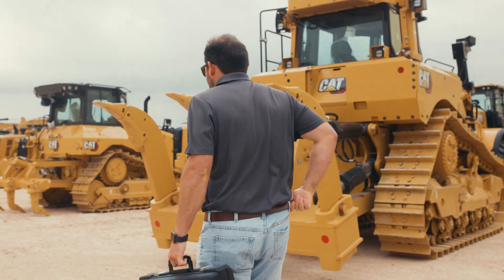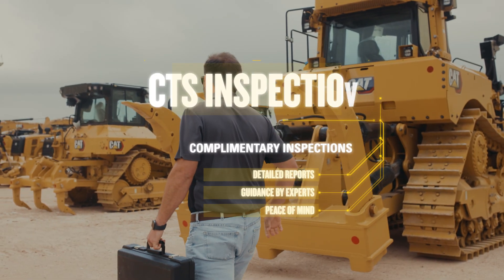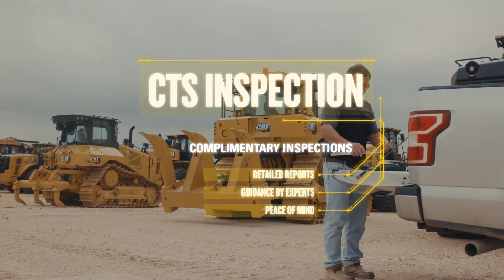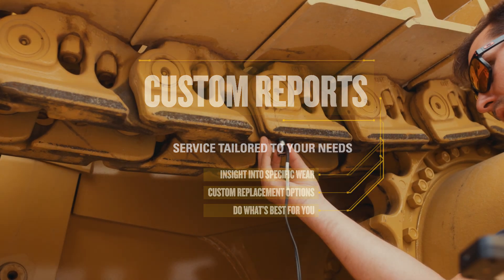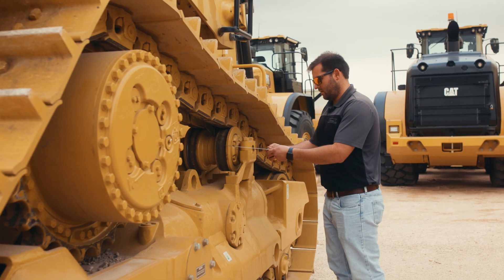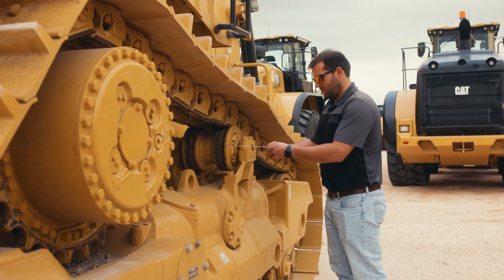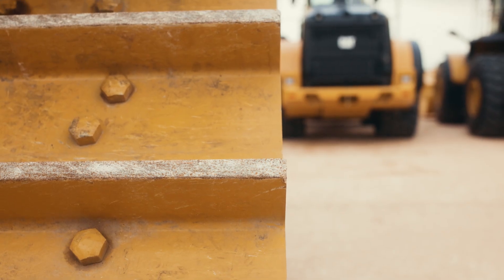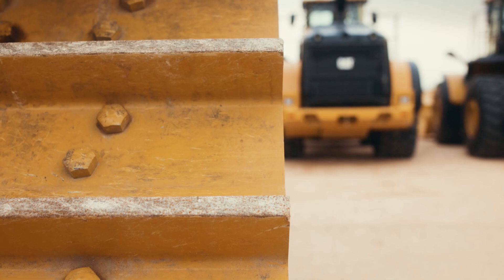CTS Inspections with Warren CAT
A Custom Track Service (CTS) inspection, which can be completed on your job site, helps you make informed decisions that keep your operating costs as low as possible. An undercarriage inspection allows an expert Warren CAT specialist to check your undercarriage parts and provide recommendations tailored to the work you do.